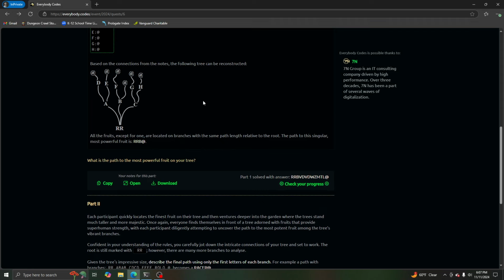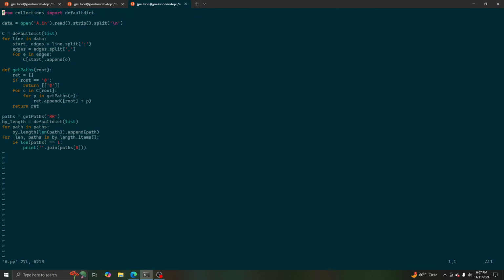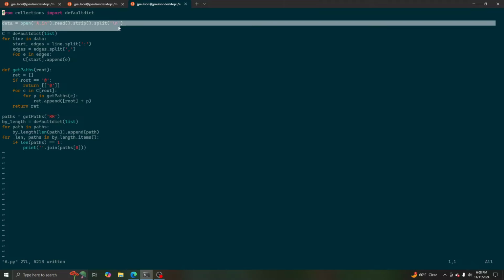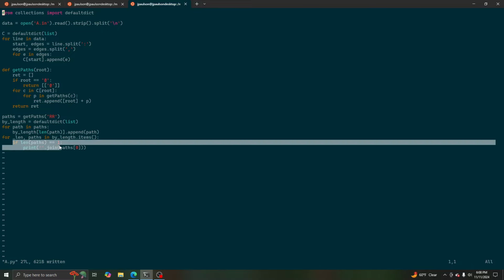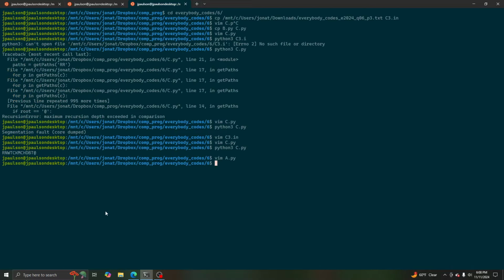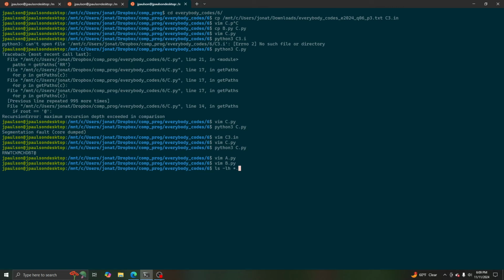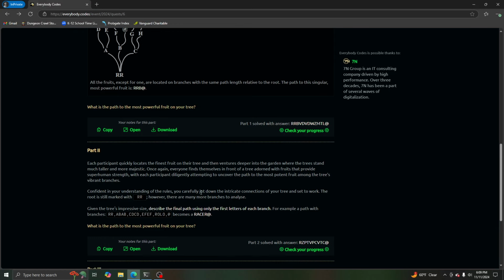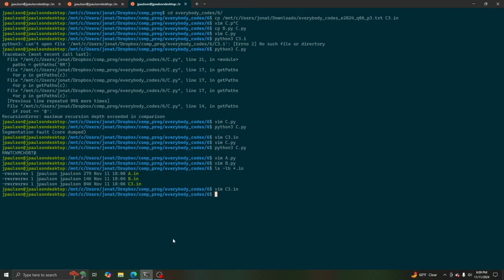Everybody Codes 2024 Day 6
I placed 2nd/1st/2nd on the three parts.

Pretty straightforward tree traversal. I found the instructions a bit confusing, especially on the third part.

Sorry about the lack of audio for most of the video.